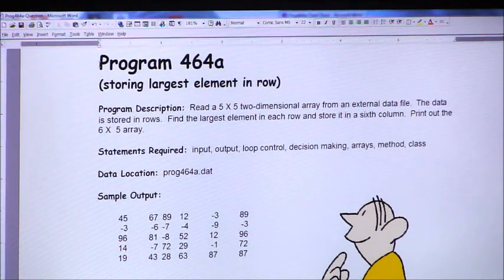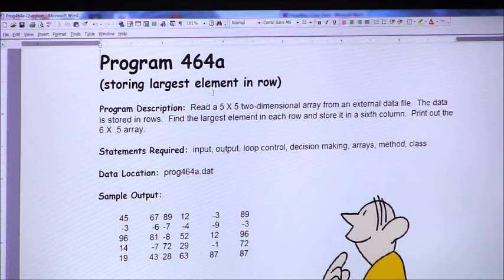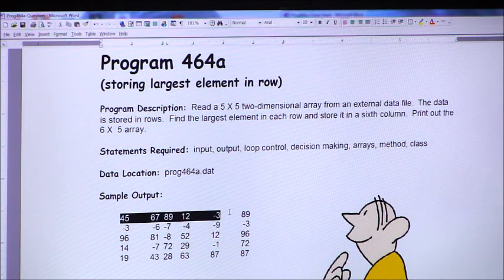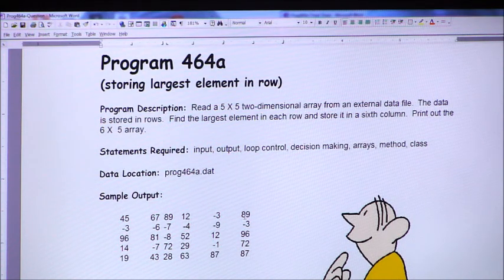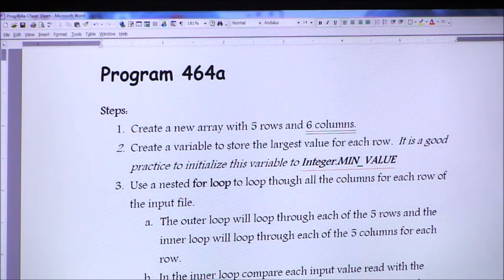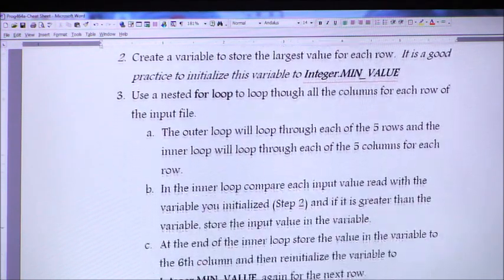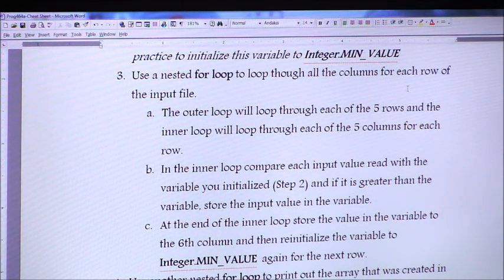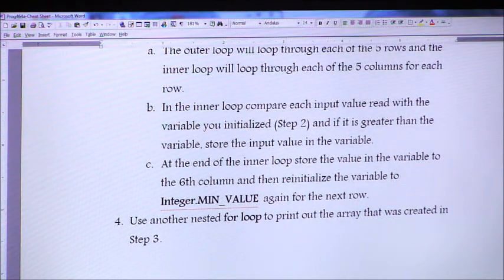Prog464a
Cheat Sheet for Program 464a - Storing Largest Element in a Row